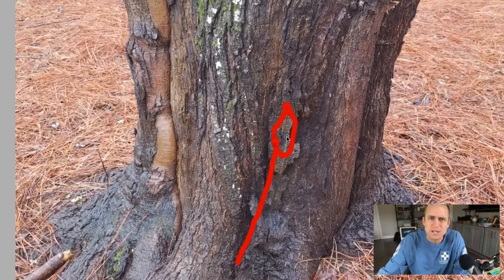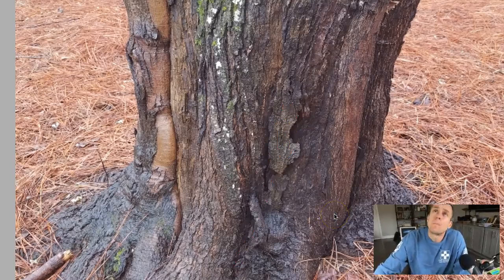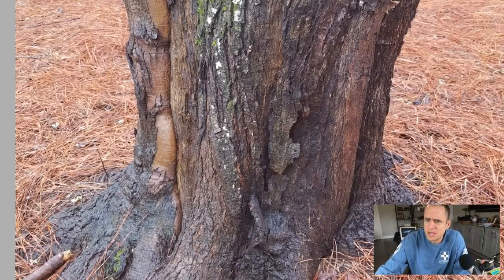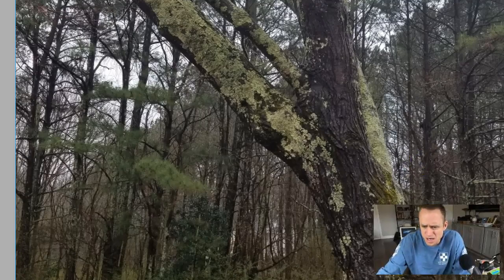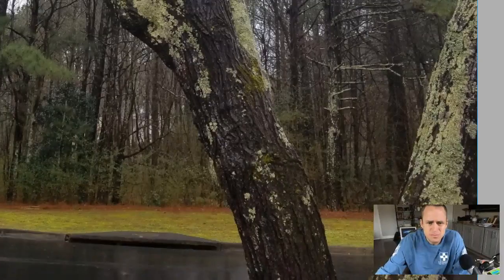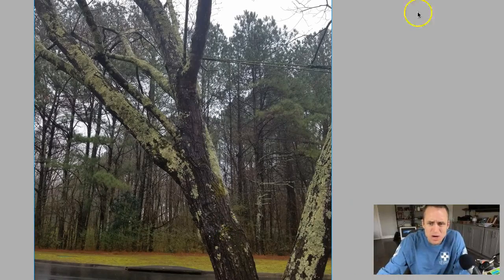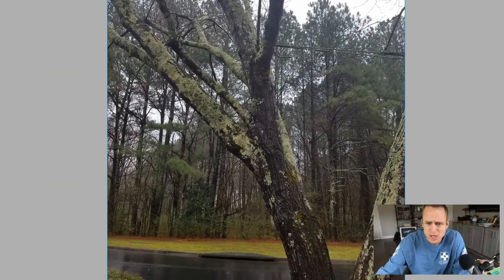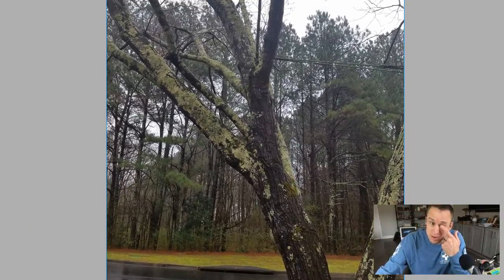Is My Tree safe? Maple with Rotting Codominant Trunk and Cable Installed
This is a tree that we looked at for neighborhood in Alpharetta. The trunk is exhibiting anomalous activity based off of the callus growth. The trunk has a cable that has been installed.
Obviously I'm not managing the trees risk, but rather just pointing out the trees faults. However at the same time, this situation is one that effectively might be reasonable to consider removal over or measured against the risk of the tree imposes over a  Longer timeframe.

I realize that not everybody will agree with me. There are other arborists who defend the Integrity of a tree further than I would. I just pulled a lot of trees off of houses and seen a lot of people get injured by trees.   Also, there's always that Rogue wind that can come up or for that matter simply measurements that were not taken correctly, or load strength calculated correctly that could cause the tree to fail earlier than expected.